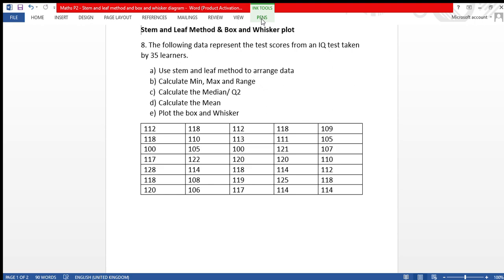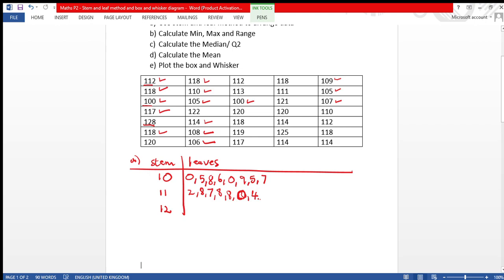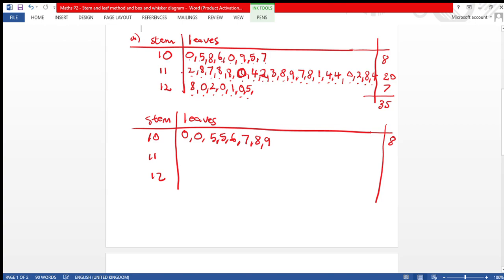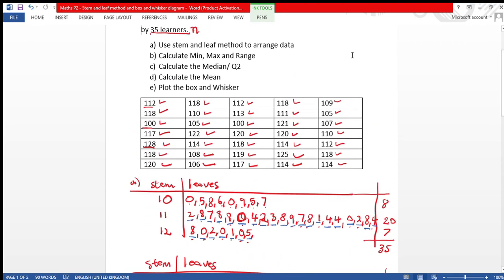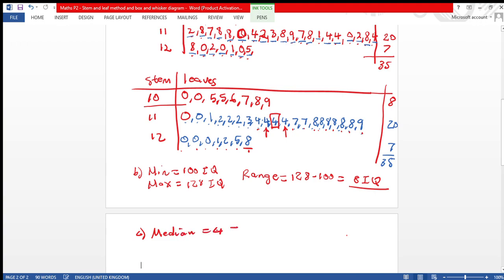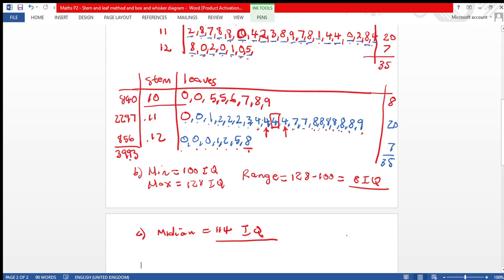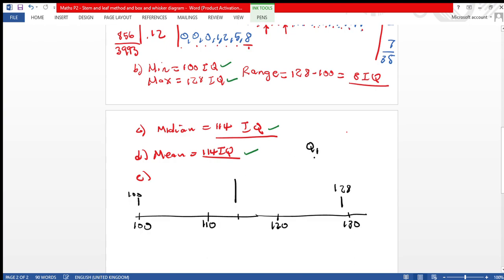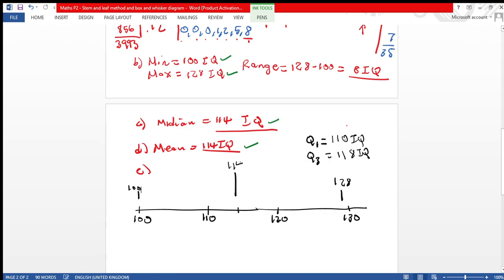Data Handling Stem and leaf method and box and whisker diagram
Today we tackle Stem and Leaf Method with box and whisker diagram.